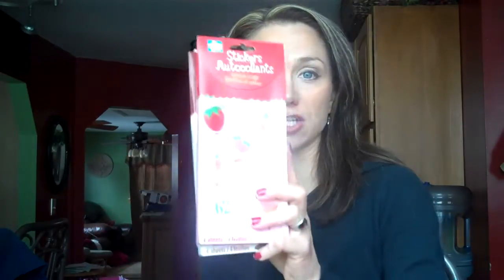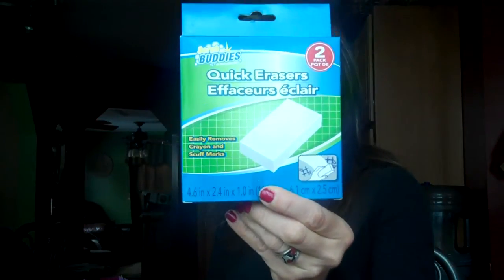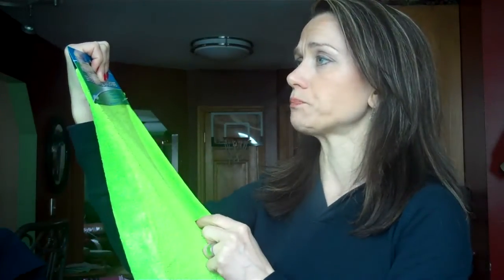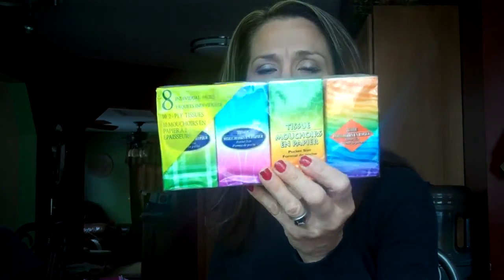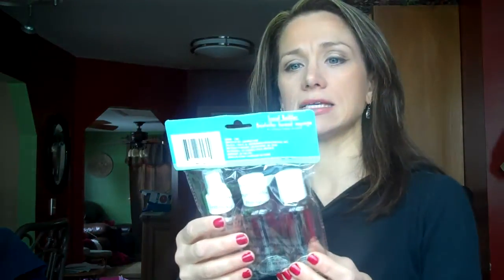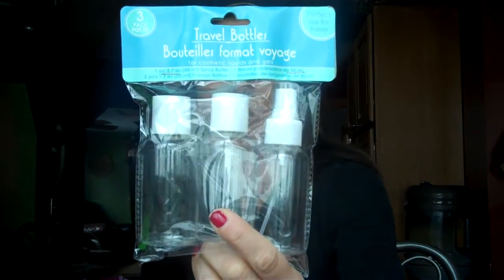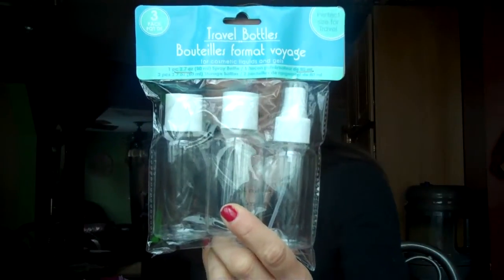Dollar Tree Home Office Organization Finds!